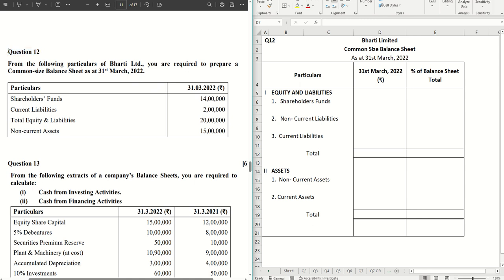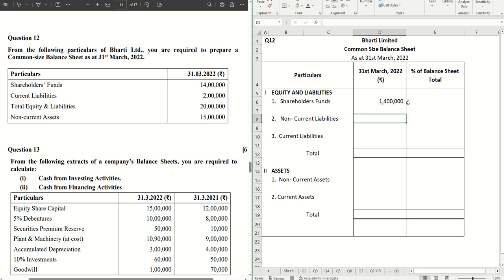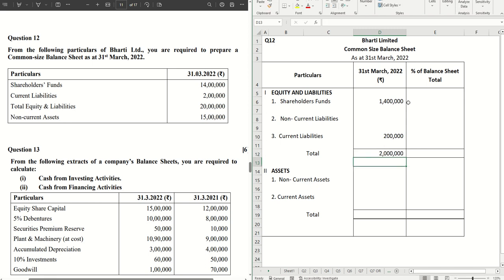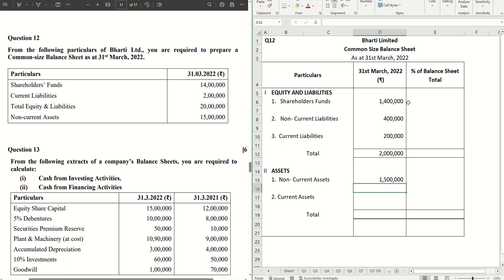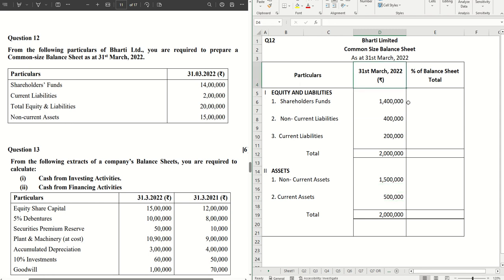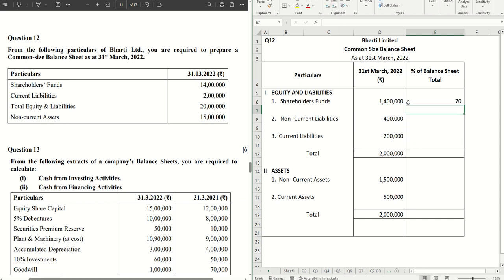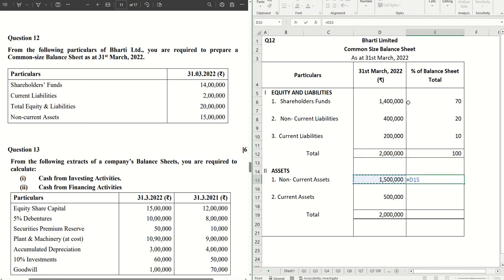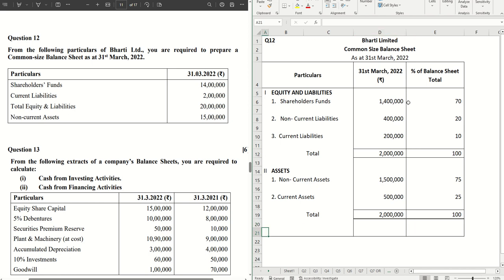Q12 - Common Size Balance Sheet - Missing Items | ISC 2023 Accounts Specimen Paper | Solution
Detailed explanation with solution of Q12 from ISC 2023 Accounts Specimen Paper - Common Size Balance Sheet with missing information.

Question 12
From the following particulars of Bharti Ltd., you are required to prepare a
Common-size Balance Sheet as at 31st March, 2022.
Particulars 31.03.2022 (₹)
Shareholders’ Funds 14,00,000
Current Liabilities 2,00,000
Total Equity & Liabilities 20,00,000
Non-current Assets 15,00,000